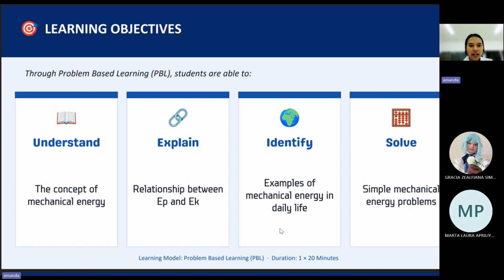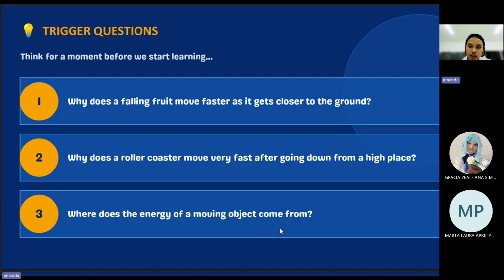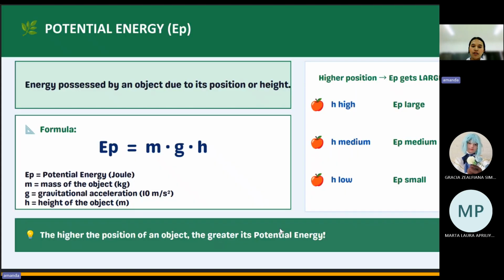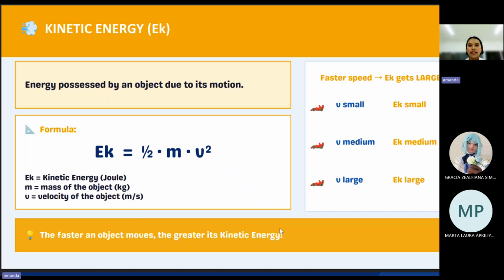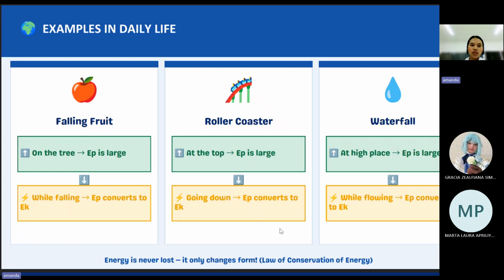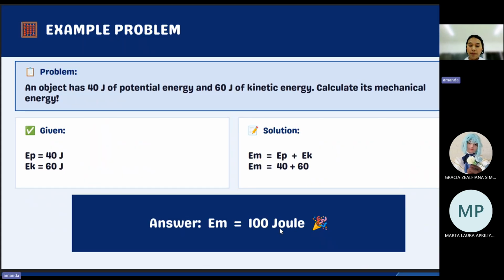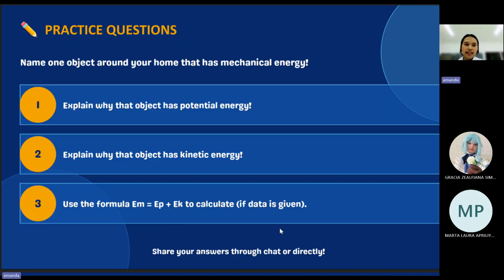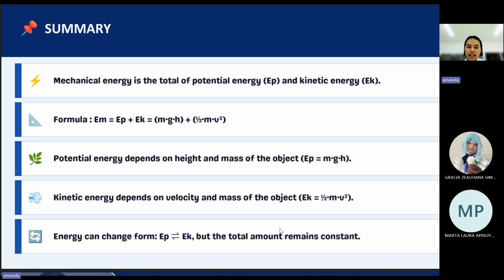Microteaching Marta Laura_Materi:Mechanical Energy_Pertemuan 3